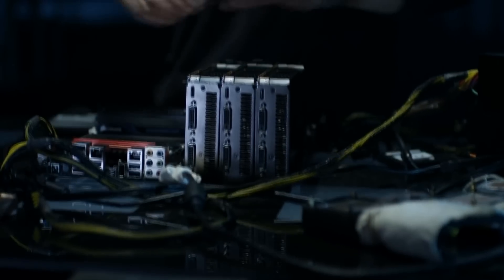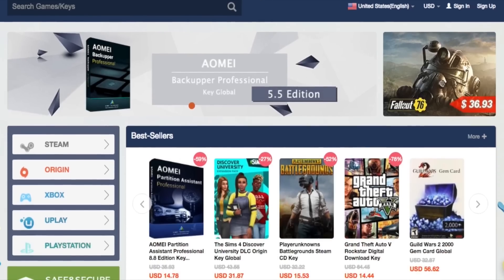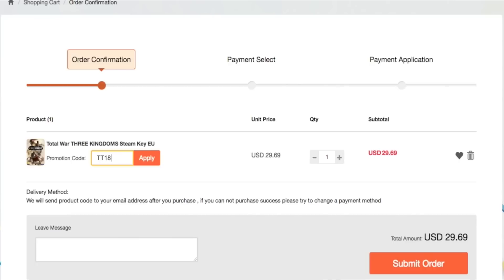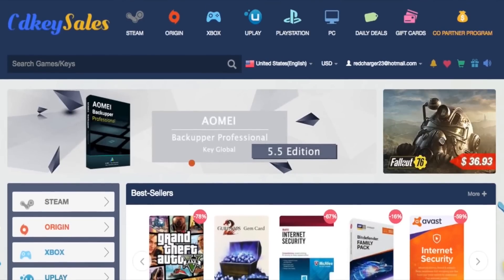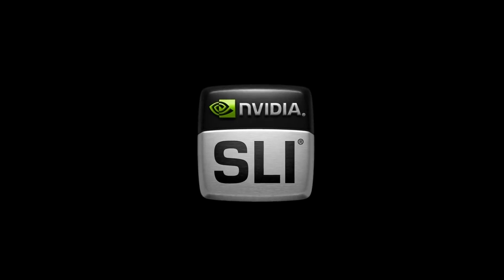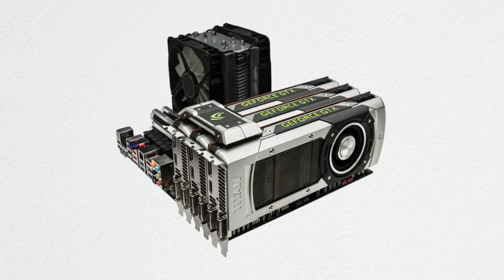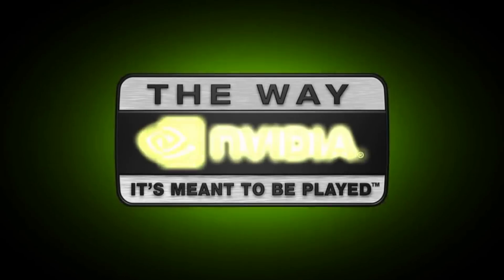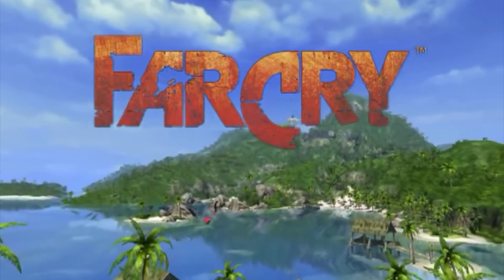Why SLI and CrossFire Became Obsolete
Why SLI and CrossFire Became Obsolete. Both SLI and CrossFire were once an established way to get a bit of extra FPS from your gaming rig by using 2 of the same cards, but in the past few years support for those configurations has gone the way of the dinosaur and seems now to be a totally dead horse in the gaming arena. Why did this happen?